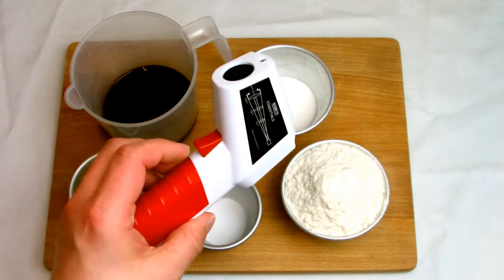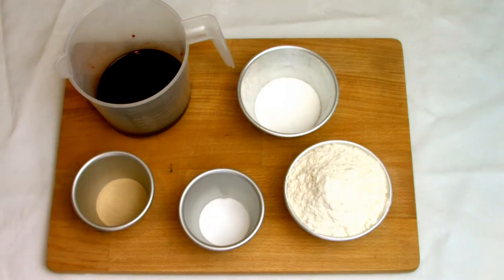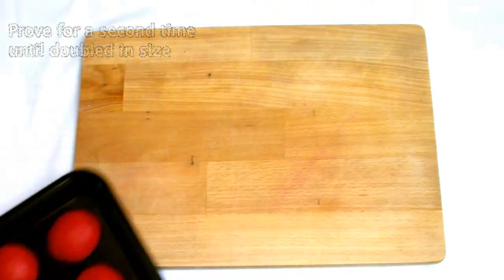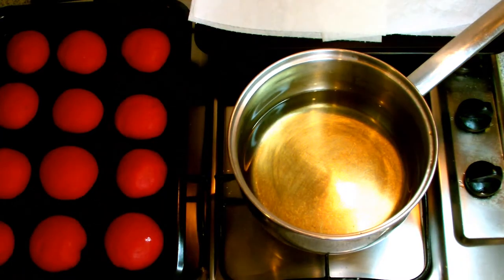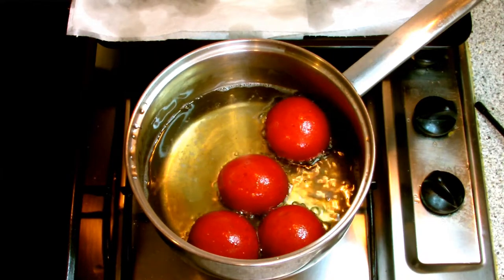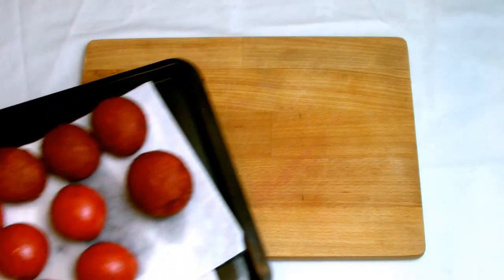Vegan Doughnuts Recipe Fried | Doughnuts With Yeast Recipe | How To Make Doughnuts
In this video I will be showing you how to make a really easy yeast risen vegan doughnut recipe that’s got a really nice twist on it by being made with beetroot juice and filled with chocolate giving it a really nice taste and also a really nice looking selection of donuts! For this vegan doughnut recipe I’ve used the frying method to cook them but this easy vegan doughnut recipe would be easy to bake in the oven or even in an air fryer, my personal preference is to make fried doughnuts, baked doughnuts in an oven or air fryer would be suitable for this recipe though.

This easy vegan yeast based doughnut recipe is loosely based around a bread recipe being twice risen hence the suitability for frying, baking or using an air fryer. The recipe below is really easy to follow and contains no eggs or dairy hence suitable for vegans, I used a stand mixer to make my dough for these vegan doughnuts but the easy to follow recipe could be made easily by hand.

The Recipe

200g Bread Flour
Pinch Salt (Approximately 2g)
10g Caster Sugar
150ml Beetroot Juice
7g Yeast (Dried, fast acting)

For the chocolate filling I used a chocolate syrup intended for coffee but it tastes soo good I just had to incorporate it into a doughnut!!

Please check out my Buymeacoffe link where you can help to support the channel my making a small donation which will help in the making of future videos, it would be very much appreciated!

Track: Happiness

Chapters:

0:00 Intro
0:33 Recipe & Blooming The Yeast
1:54 Mixing The Dough & adding The Yeast
4:08 Proving & Rolling The Doughnuts
6:12 Frying The Doughnuts
8:46 Finishing Touches & filling The Doughnuts
9:57 Slicing The Doughnuts & Outro